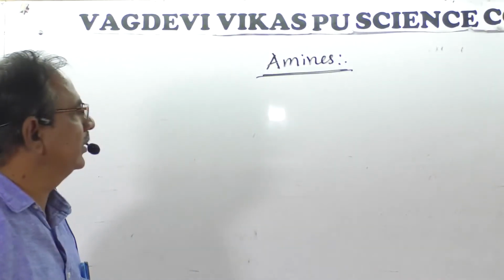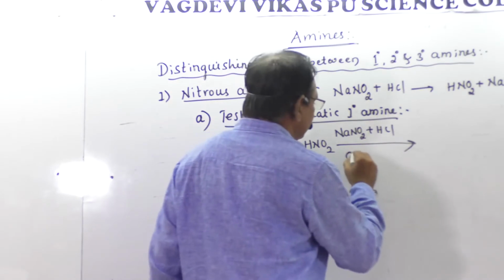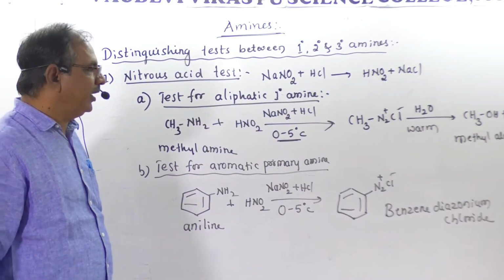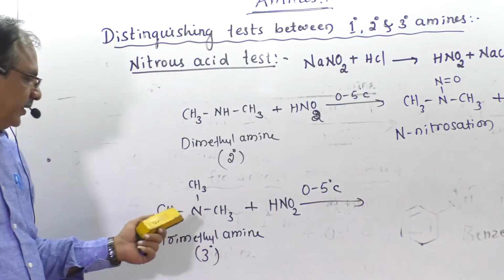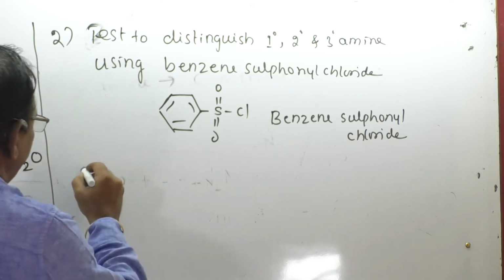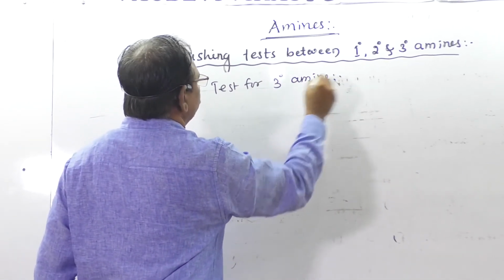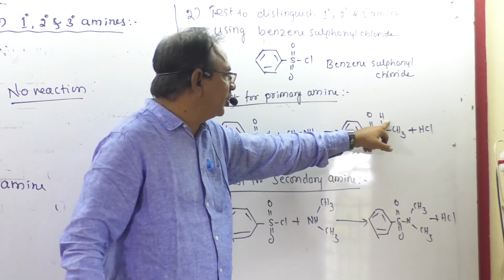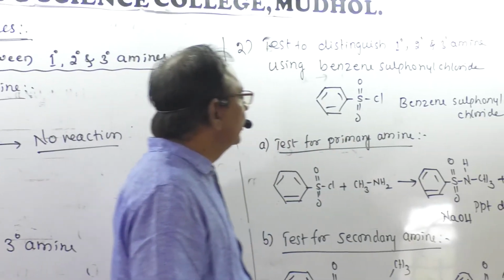PU-II CHEMISTRY, UNIT-13: PART 3/6, ORGANIC COMPOUNDS CONTAINING NITROGEN|| BY S. G. NYAMAGOUDAR SIR